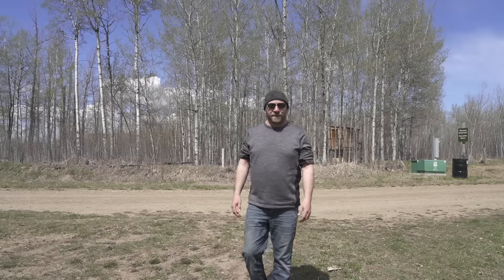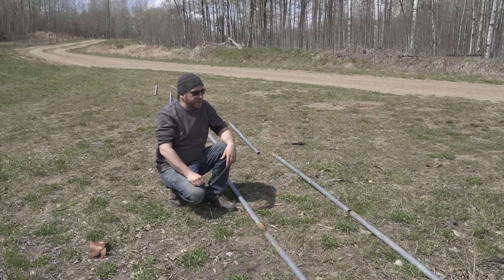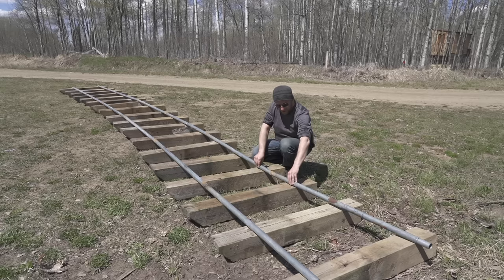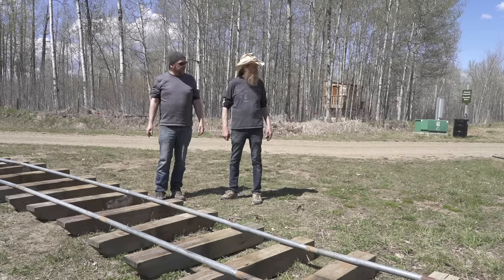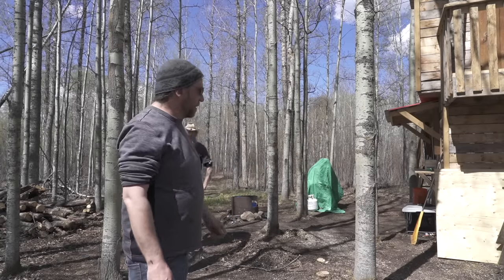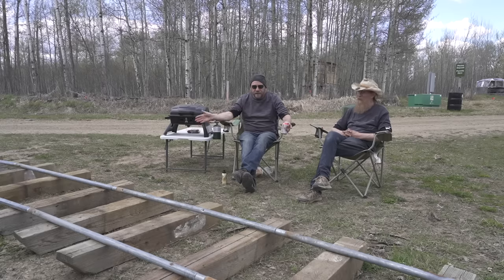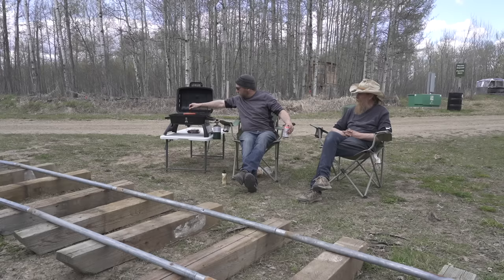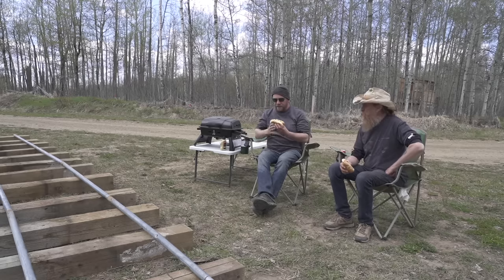Homemade DIY Railway - Work Begins Update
Camera gear I use

I'm back at the acreage in full swing of working on the house again. While I'm out here I will be working on connecting the treehouse to a few other campsites around the property with a homemade light rail system. My friend Tim has generously provided some surplus pressure-treated wood that will work well as ties, and I will get some chainlink fence ties that will work well as rails. We still need to come up with a train to go on it, but it should be rolling in two weeks!